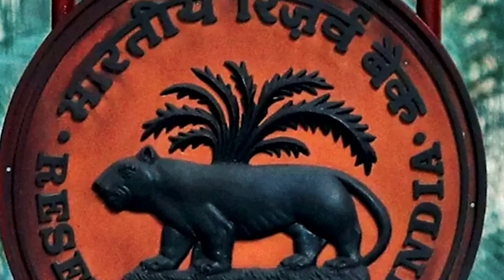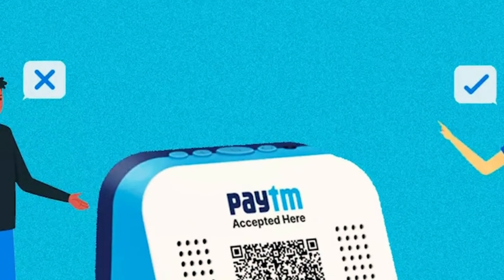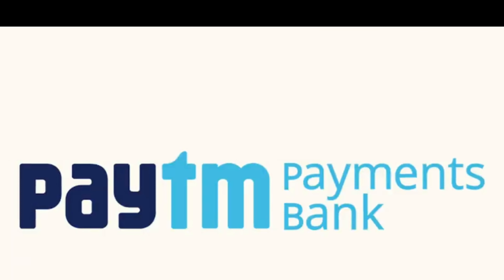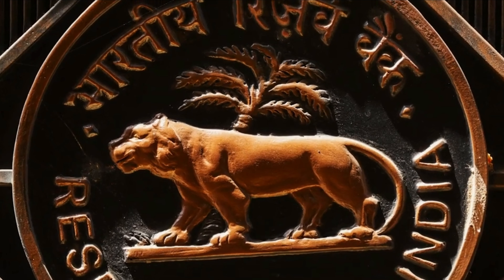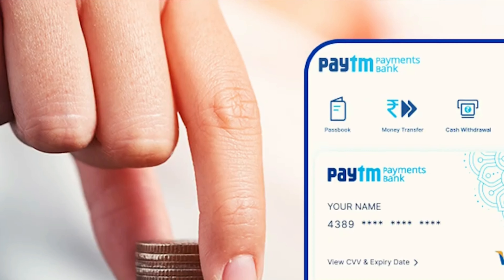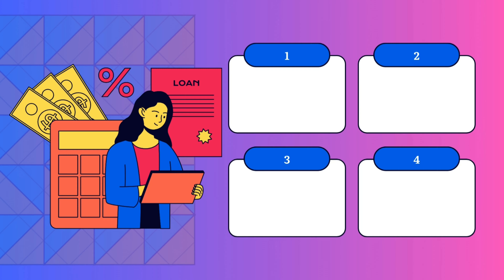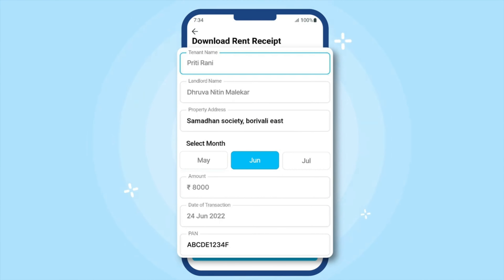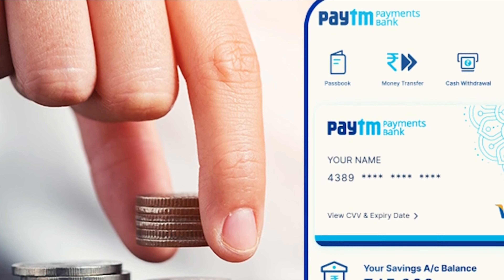Is Paytm on the Decline? RBI Takes Action Against Paytm Payments Bank Ltd (PPBL)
Check out - Is Paytm on the Decline? RBI Takes Action Against Paytm Payments Bank Ltd (PPBL)

Video Introduction:

The Reserve Bank of India (RBI) imposed restrictions on Paytm Payments Bank Ltd (PPBL) due to persistent non-compliance and supervisory concerns found in audit reports. Starting February 29, PPBL cannot accept deposits or top-ups in customer accounts, wallets, or FASTags under section 35A of the Banking Regulation Act, 1949.

The bank's nodal accounts with One97 Communications and Paytm Payments Services Ltd. are to be terminated by February 29. However, customers can still withdraw or use their balances without restrictions.

The question stands - How far is this aimed at?

A question discussed in the video is:

What steps will paytm take to work according to the banking regulations?